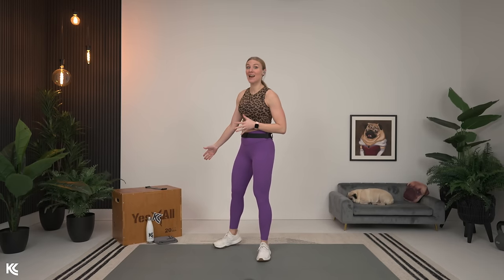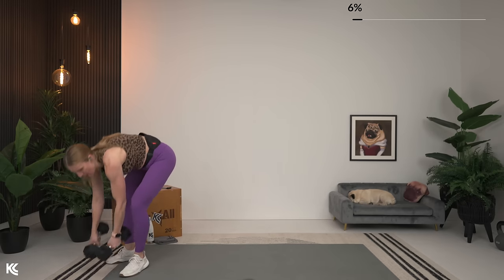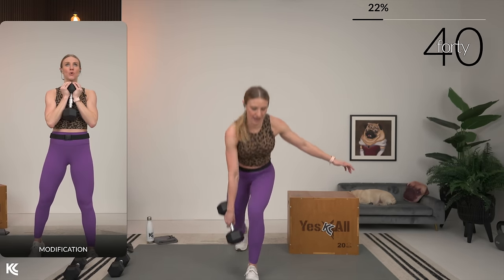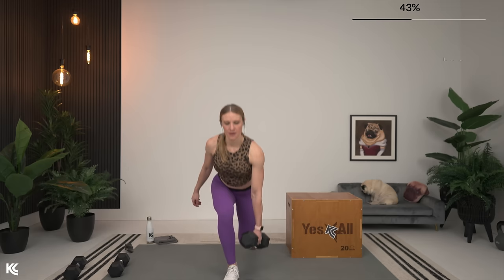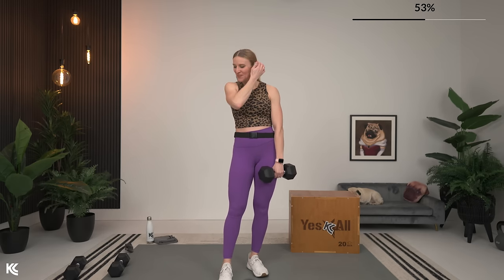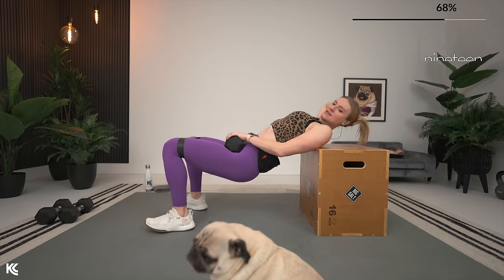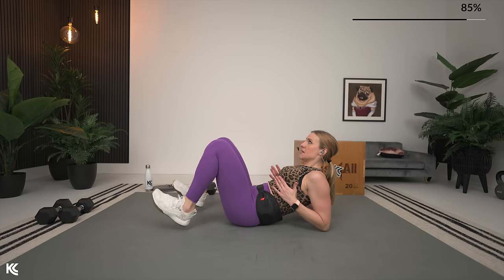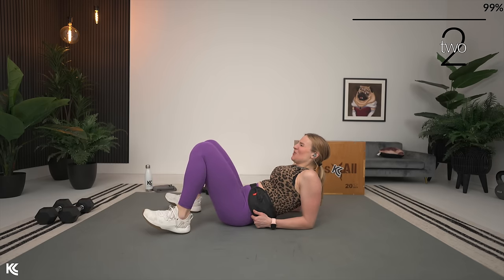45-minute Lean Legs & Glutes Strength Workout plus Abs!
We are defining and shining! We have 45 minutes to build muscle and definition, and hit all the muscles in our legs, glutes, and abs!! This is an all-in-leg day with a major focus on increasing muscular definition! Training legs and abs will not only increase definition but also make everyday life tasks easier and that is always a win! We will be training with trisets in this strength session to maximize this hypertrophy-style workout! We will include 5 trisets repeated 3 times to complete this session! Strong legs and abs, here we come!

45-MINUTE LEGS, GLUTES, AND ABS WORKOUT STRUCTURE AND EXERCISES
EQUIPMENT NEEDED
- DUMBBELLS- I used a range from 15lbs to 30lbs / 6.8 to 13.6kg When selecting a weight for this workout, you want to lift moderately heavy!
- EXERCISE MAT

OPTIONAL EQUIPMENT
- EXERCISE BOX OR BENCH - MODIFICATIONS IF YOU DON'T HAVE THIS!
- BOOTY BAND OR MINI RESISTANCE BAND

STRUCTURE
5 TRI-SETS REPEATED 3 TIMES THROUGH
WORK: 45 SECONDS REST: 30 SECONDS

EXERCISE LIST
TRISET 1
- SQUAT
- SUMO SQUAT
- NARROW GOBLET SQUAT
TRISET 2 - ALL ON THE SAME SIDE!
- SINGLE-LEG ROMANIAN DEADLIFT
- SINGLE-LEG REVERSE LUNGE
- SEATED SINGLE-LEG CALF RAISE
TRISET 3 -SWITCH SIDES FROM TRISET 2
- SINGLE-LEG ROMANIAN DEADLIFT
- SINGLE-LEG REVERSE LUNGE
TRISET 4
- HIP THRUST
- FEET ELEVATED GLUTE BRIDGE
- FEET ELEVATED ABDUCTION
TRISET 5
- SIDE PLANK WITH HIP DROP
- SWITCH SIDES
- ISO CRUNCH HOLD WITH HEEL TAPS IN AND OUT

Kaleigh